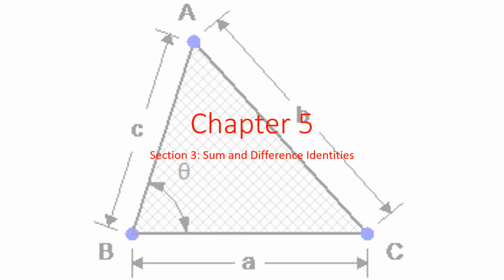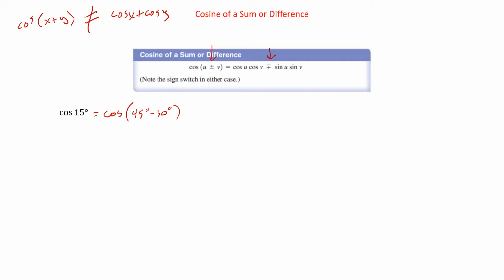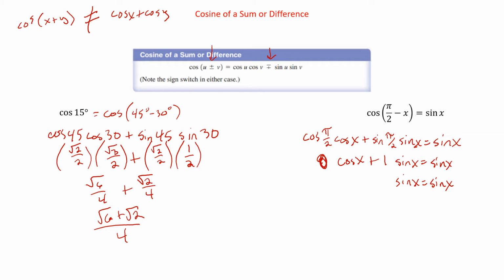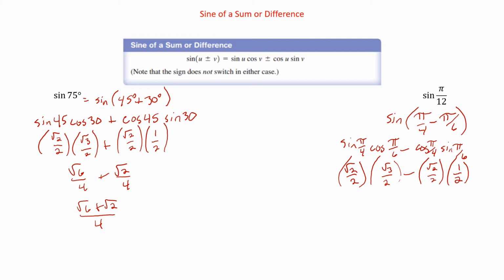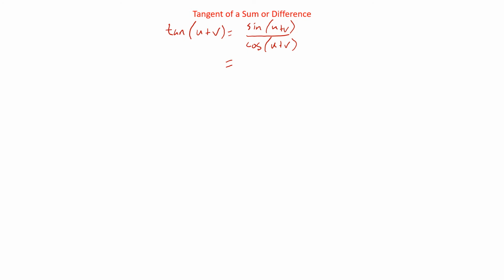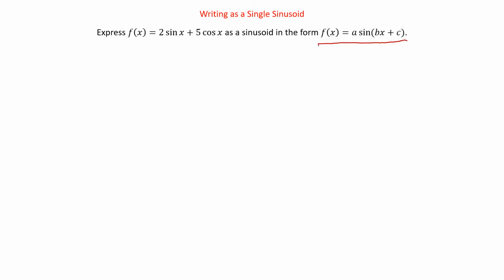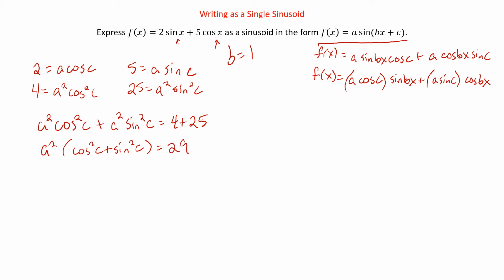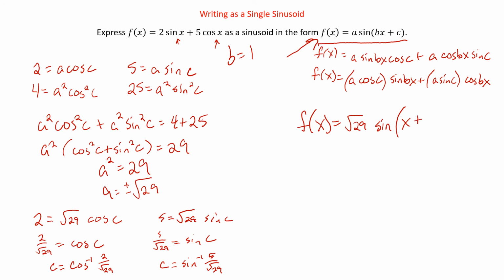Pre Calculus 5.3 Sum and Difference Identities